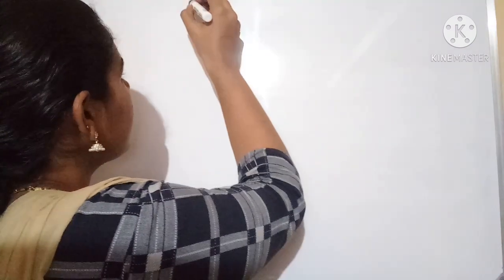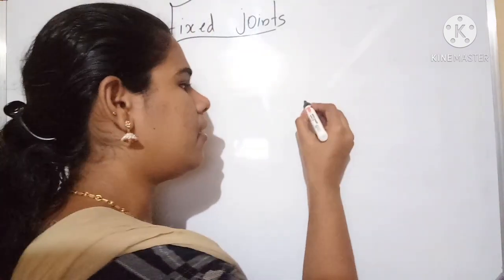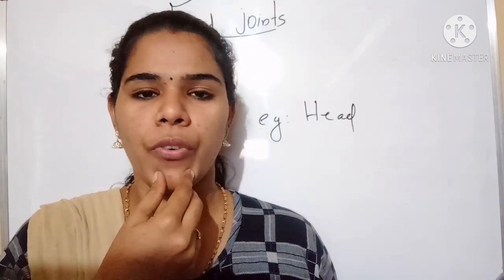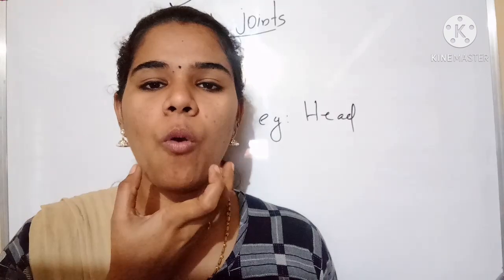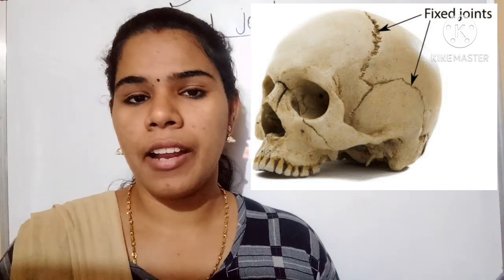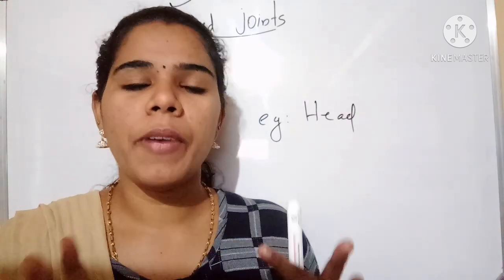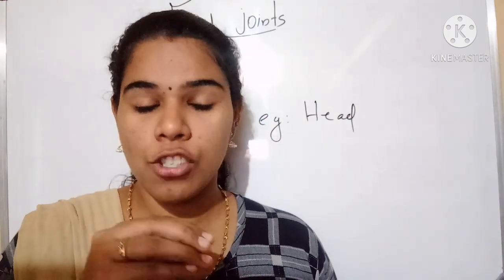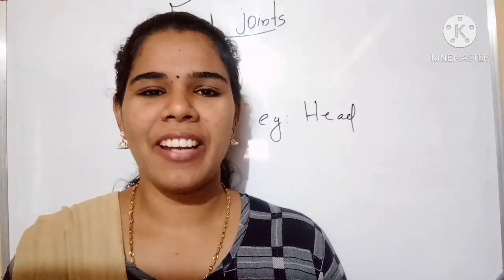Fixed joint|Class 6th|CBSE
joints

Fixed joint
|Class 6th
|CBSE